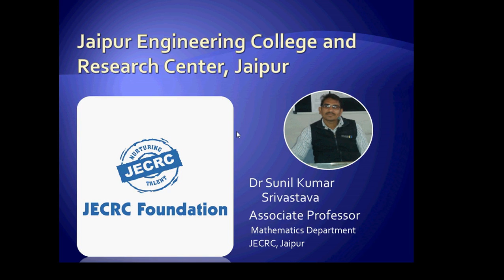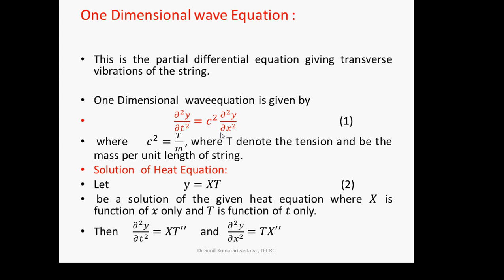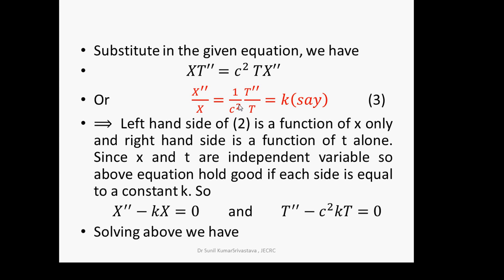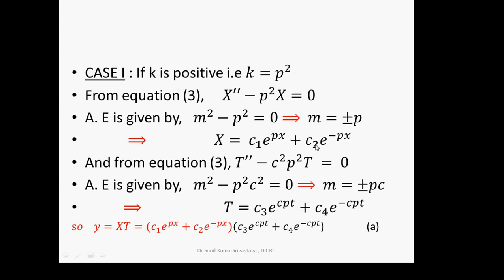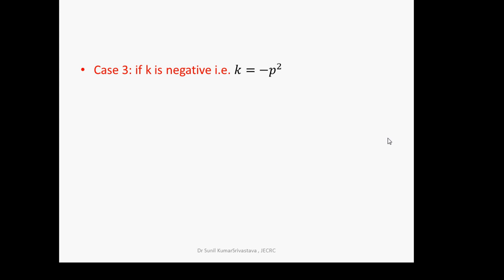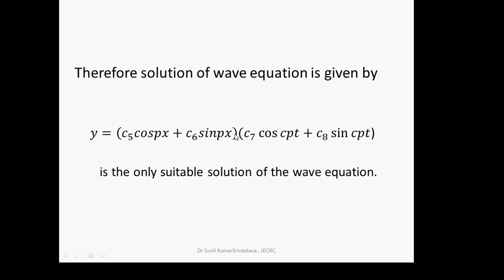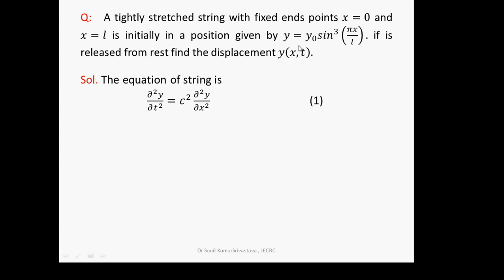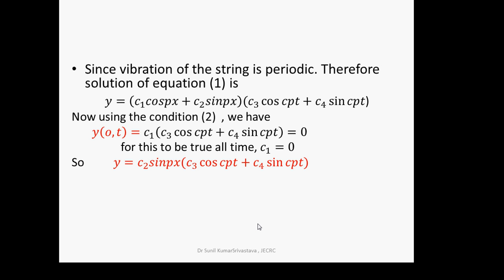Mathematics One Dimensional wave equation with example Dr Sunil